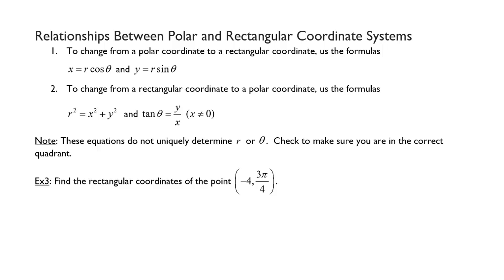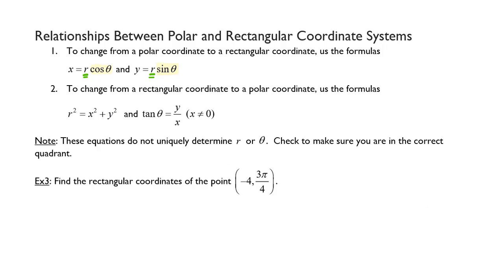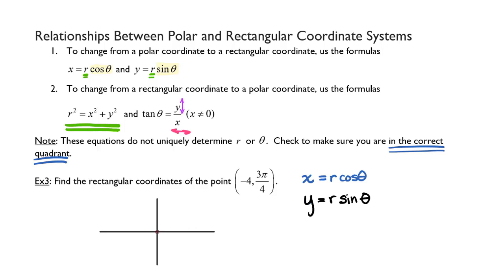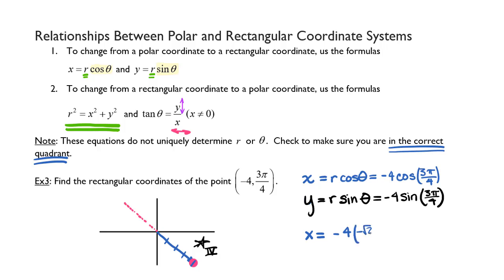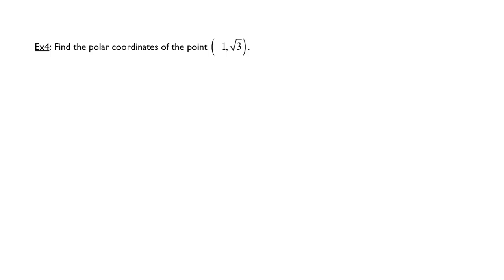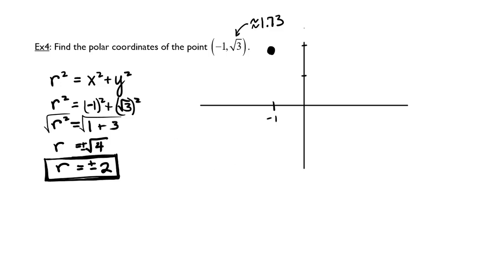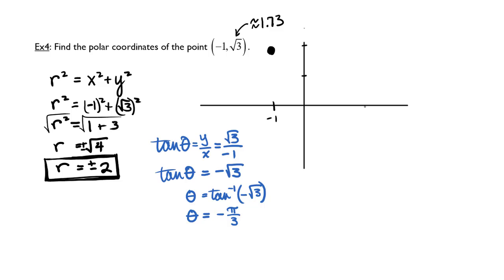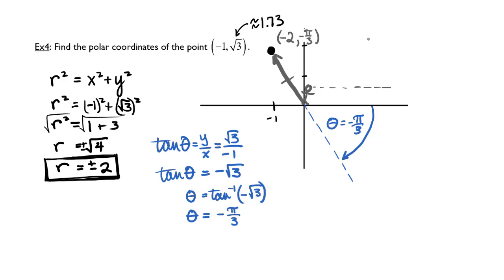Intro to Polar Coordinates Part 3 of 5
In this video we will look at the relationship between polar and rectangular coordinate systems